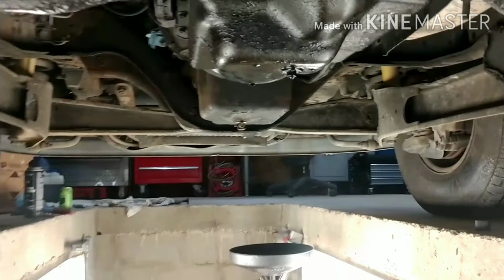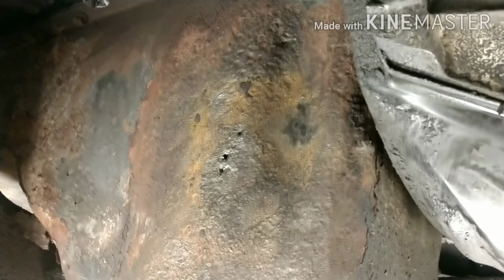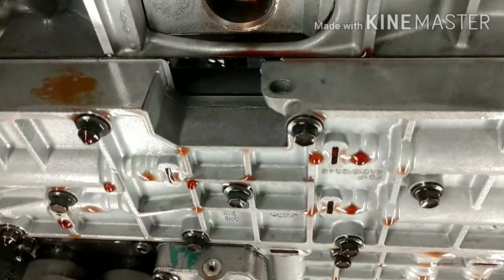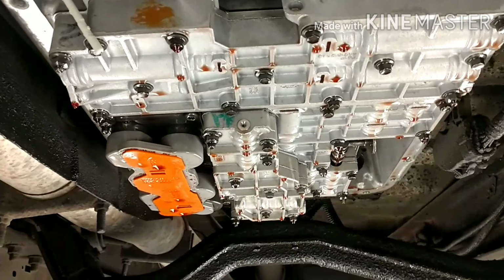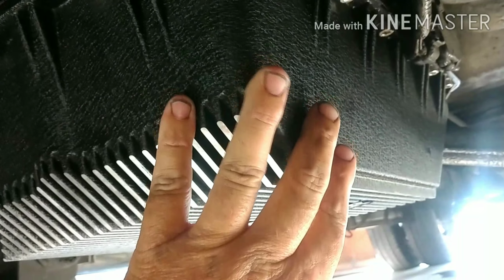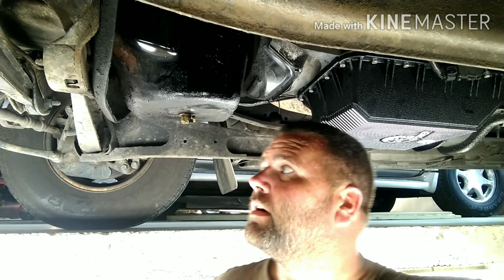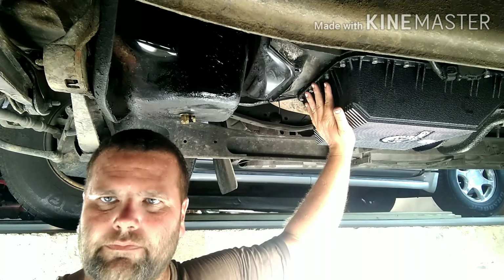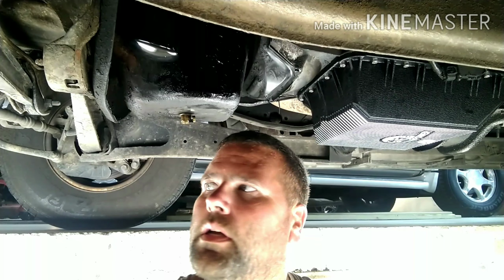Major maintenance and upgrades to the 7.3L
Hotshot trucking